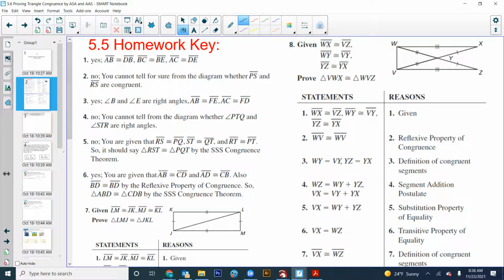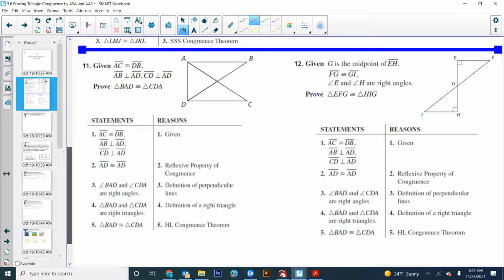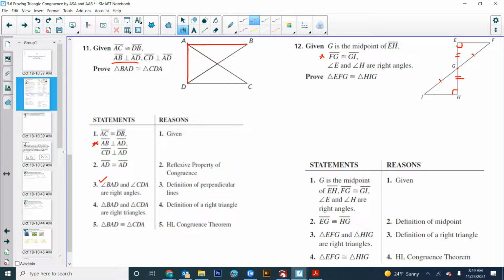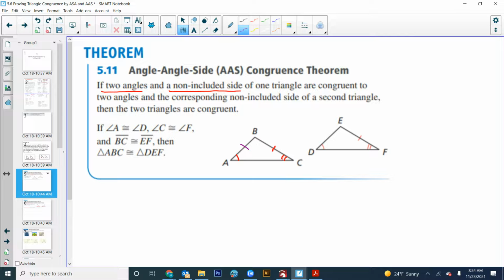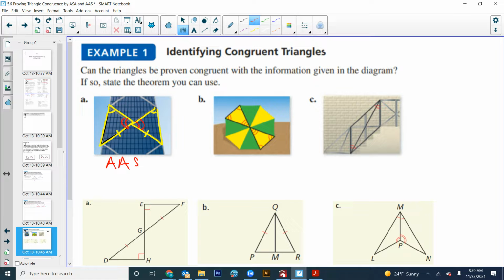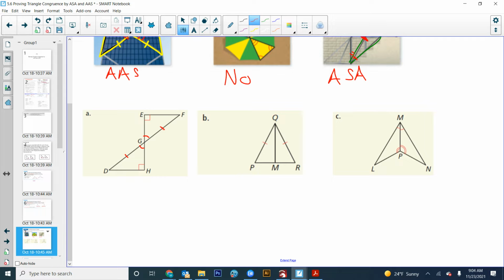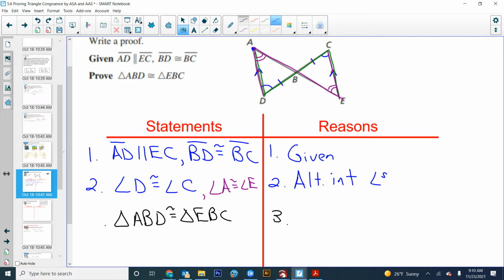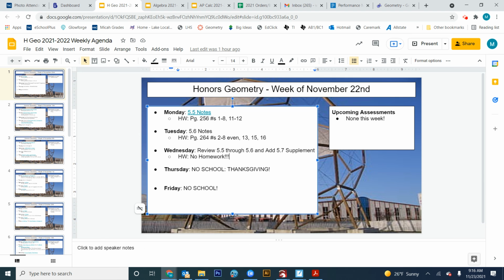5.6 Hon Geo Notes